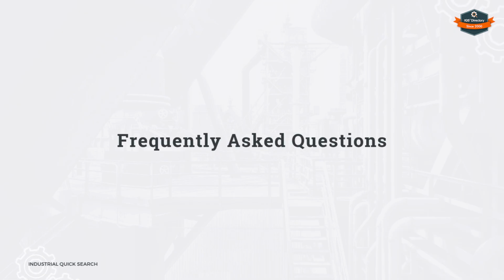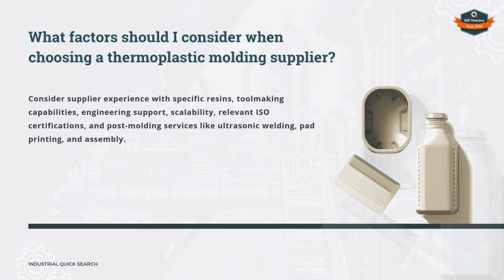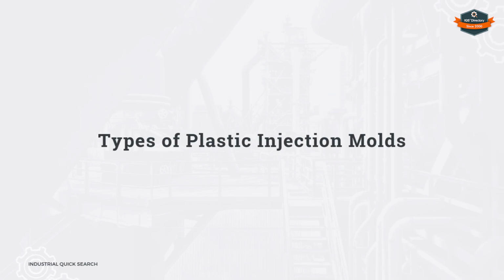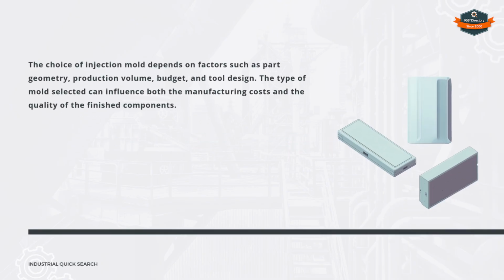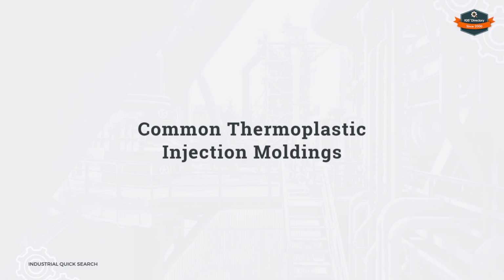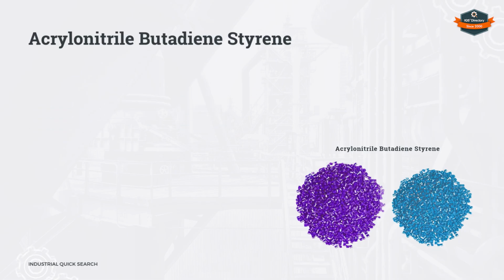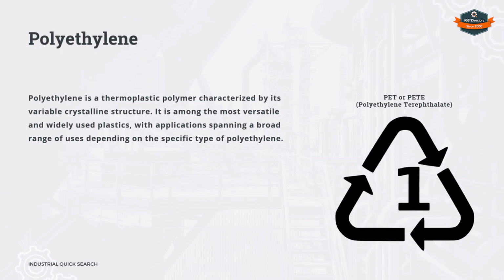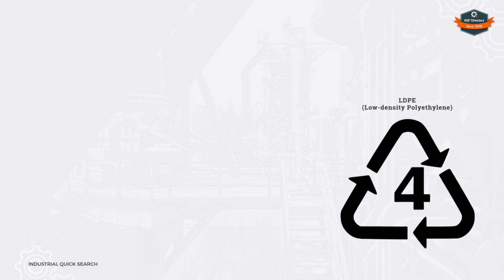Thermoplastic Molding: The Complete Guide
Our updated Thermoplastic Molding guide! In our all-new video, we discuss topics such as: what thermoplastic molding is, thermoplastic molding types, thermoplastic molding uses, and much more…

Topics Covered:
00:00 – Introduction
00:29 – The Principles of Thermoplastic Molding
01:41 – The Thermoplastic Molding Process
07:09 – Leaders in Thermoplastic Molding
09:04 – Frequently Asked Questions
09:49 – The Different Types of Thermoplastic Injection Molds and the Materials Used
12:36 – Applications and Benefits of Thermoplastic Molding
13:01 – Benefits of Thermoplastic Molding
13:15 – Conclusion
13:22 – IQS Directory

Key Takeaways:
- Learn about the different types, properties, and applications of thermoplastic molding.

Perfect for:  professionals, teams, and businesses wanting clear insights into thermoplastic molding and its applications.